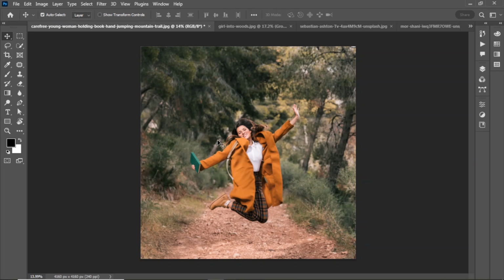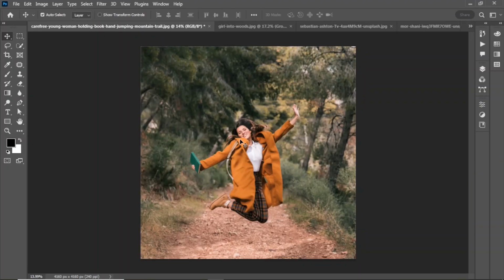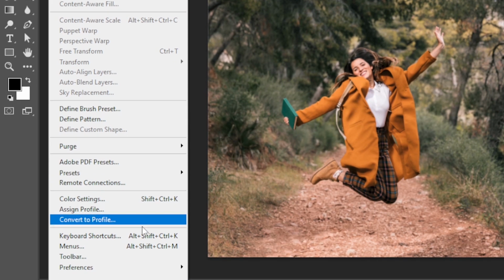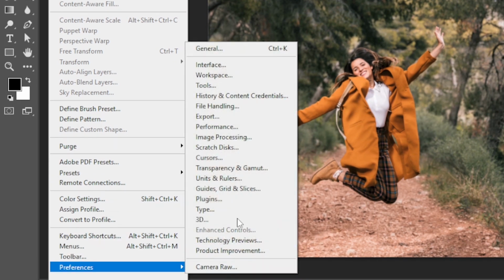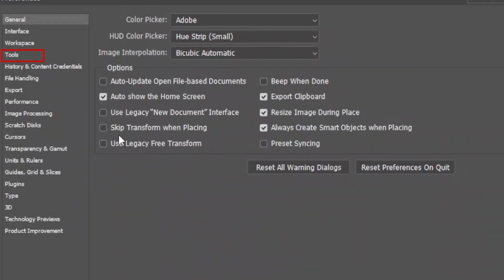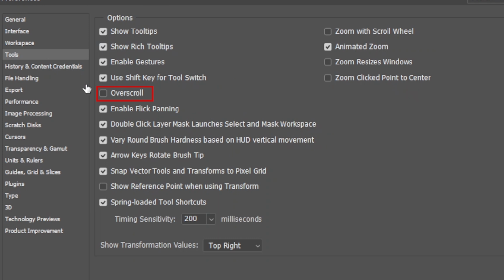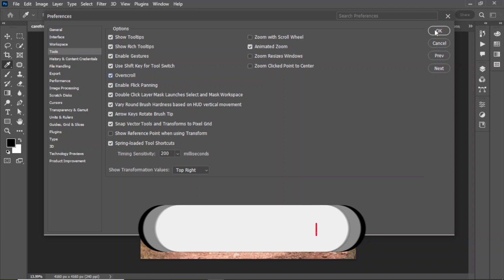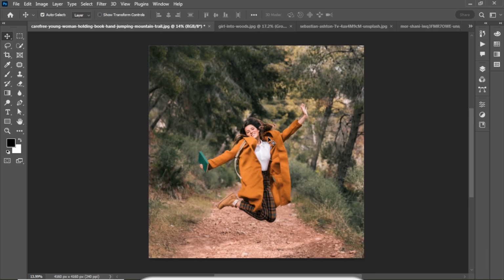How to Move Canvas in Photoshop | Fix Canvas Not Moving Issue Easily!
Welcome to Infosphers!   In this tutorial, I’ll show you a quick and easy way to move your canvas in Photoshop when it’s stuck or not responding. Follow along as I guide you through adjusting the settings to enable canvas movement.

  "Brushes"